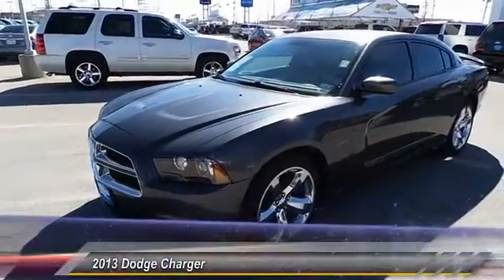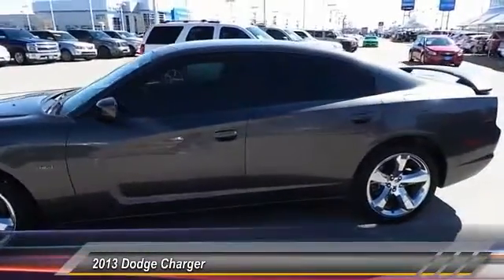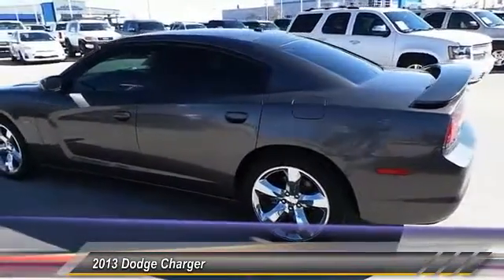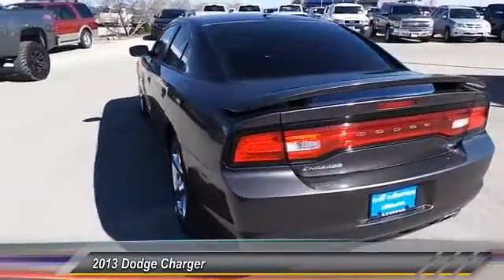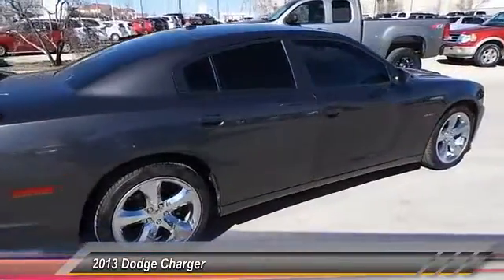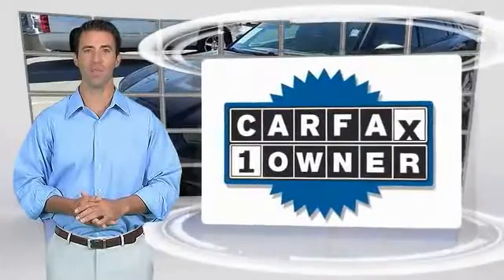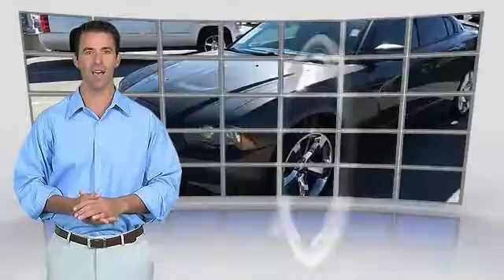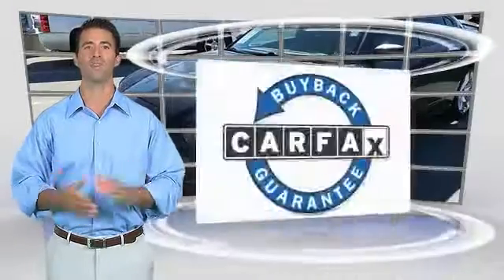charger Odessa TX DH583857T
2013 Dodge Charger 4DR SDN RT PLUS RWD

5020 N. John Ben Shepperd Parkway

CARFAX 1-Owner, Excellent Condition, ONLY 12,319 Miles! Heated Leather Seats, iPod/MP3 Input, Satellite Radio, Bluetooth, Dual Zone A/C, Remote Engine Start, 5-SPEED AUTOMATIC TRANSMISSION, DRIVER CONVENIENCE GROUP SEE MORE! KEY FEATURES INCLUDE Satellite Radio, iPod/MP3 Input, Bluetooth, Remote Engine Start, Dual Zone A/C MP3 Player, Remote Trunk Release, Keyless Entry, Steering Wheel Controls, Child Safety Locks. OPTION PACKAGES 29P CUSTOMER PREFERRED ORDER SELECTION PKG 5.7L V8 engine, 5-speed auto trans, 180-amp alternator, 18 x 7.5 aluminum chrome clad wheels, driver & front passenger lower & overhead LED lamps, heated & cooled front console cupholder, heated rear seats, sport leather front bucket seats, pwr front seats w/4-way pwr lumbar, security alarm, WHEELS & TUNES GROUP 20 x 8.0 aluminum chrome clad wheels, 245/45R20 all-season performance BSW tires, 552-watt amp, (10) amplified speakers w/subwoofer, rear body-color spoiler, steering wheel mounted shift control, sport mode, DRIVER CONVENIENCE GROUP manual fold-away pwr heated mirrors w/memory & driver-side auto-dimming, reverse auto-adjust exterior mirrors, pwr adjustable pedals w/memory, pwr tilt & telescopic steering column, audio memory, perforated leather front bucket seats, driver seat memory, ventilated front seats, 5-SPEED AUTOMATIC TRANSMISSION (STD), 5.7L HEMI VVT MDS V8 ENGINE (STD). RT Plus with Granite Crystal Met. Clear Coat exterior and Black Interior interior features a 8 Cylinder Engine with 370 HP at 5250 RPM*. CARFAX 1-Owner BUY FROM AN AWARD WINNING DEALER All American Chevrolet of Odessa sells new and used cars, trucks and SUVs near Midland and San Angelo, Texas. We offer financing options and incentives for all Texas Chevrolet customers. Horsepower calculations based on trim engine configuration. Please confirm the accuracy of th